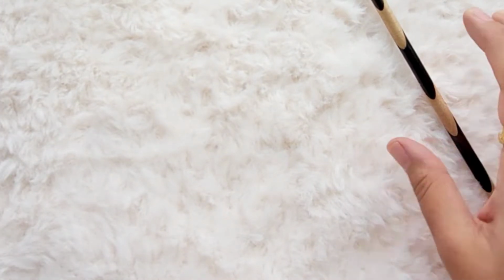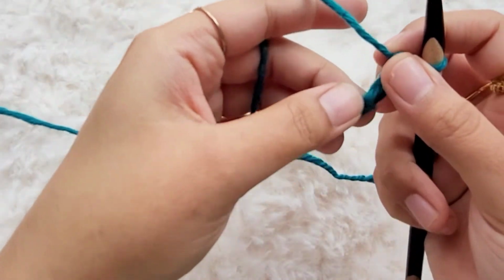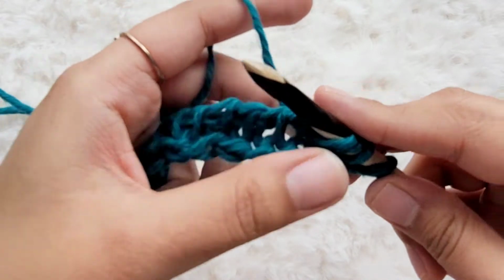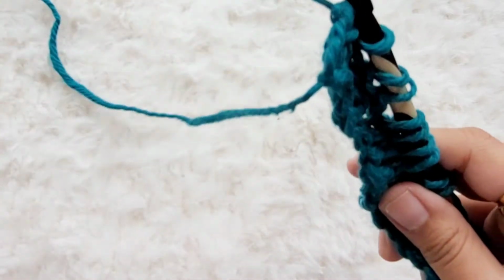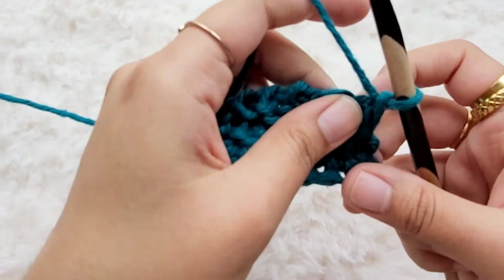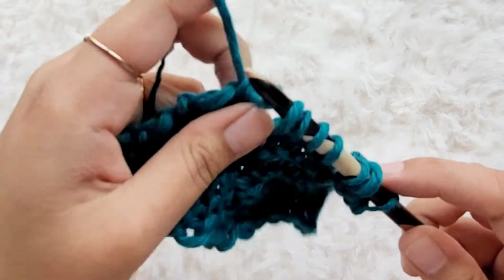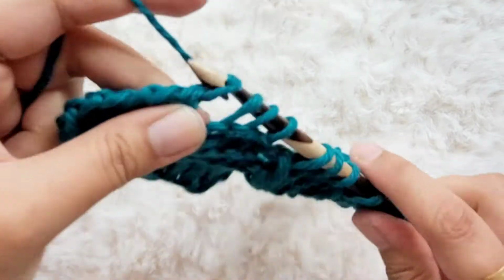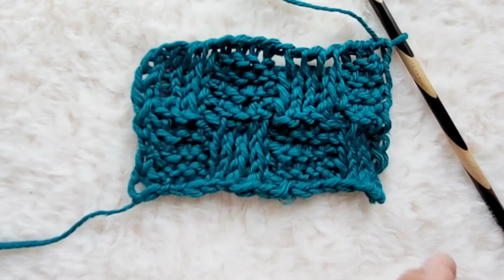How to crochet: Tunisian basket weave stitch, Tunisian crochet stitches, Tunisian knit stitch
Here's a tutorial of how to Tunisian crochet basket weave stitch. Here, I teach you how to Tunisian crochet the basket weave stitch.

WRITTEN INSTRUCTIONS:
Each row is followed by a normal return pass and last st is worked as normal.
ROW 1: Foundation row
Rows 2 to 5: Tks 3, Tps 4, Tks 4, Tps 3, work into last st as normal
Rows 6 to 9: Tps3, Tks 4m Tps 4, Tks 3, work into last st as normal
Repeat Rows 2 to 9 until you reach your desired length

MATERIALS:
Furls Cruella Deville 6.0 mm Tunisian crochet hook

You can find the other Tunisian crochet stitch tutorials as part of this playlist below:

PRODUCT LINE UNIVERSITY - RECESSION-PROOF YOUR CROCHET BUSINESS:
If you're a crochet business owner, you may be interested in the Product Line University my mentor Pam Grice from the Crochetpreneur (she has years of experience and shares valuable information), check it out, it starts on April 25th, sign up now:

DIVE DEEPER INTO TUNISIAN CROCHET WITH THE PERFECT GUIDE PUT TOGETHER BY CRAFTS ON AIR:

Etsy Shop

Tunisian Crochet Kits on Etsy

Patterns on Etsy

All current links: smart.bio/noorsknits